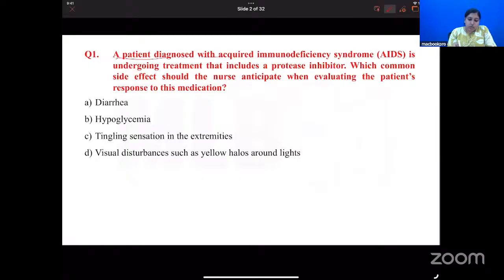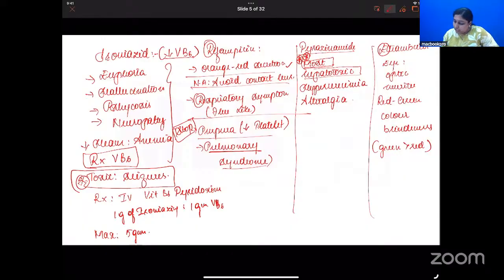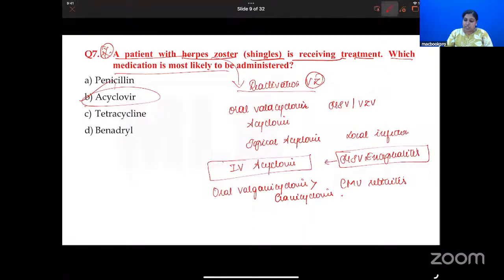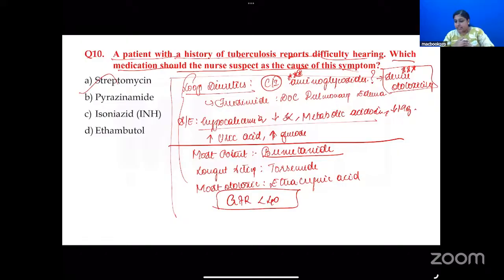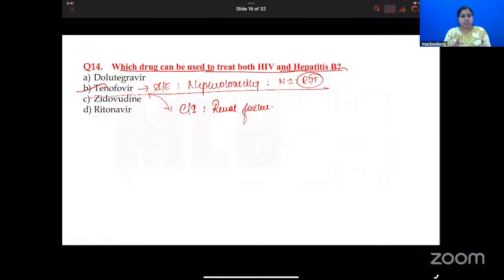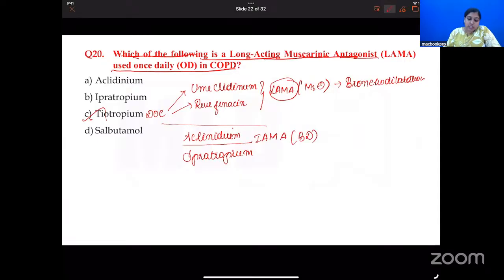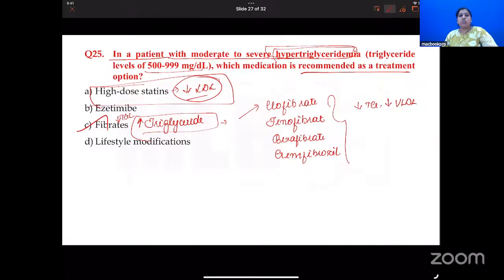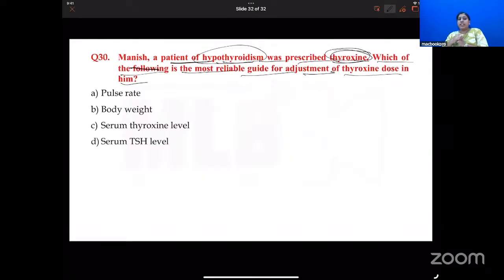NORCET 9.0 Summit Prediction Series Pharmacology - CBQ Discussion (English) by Ms Priyadarshini